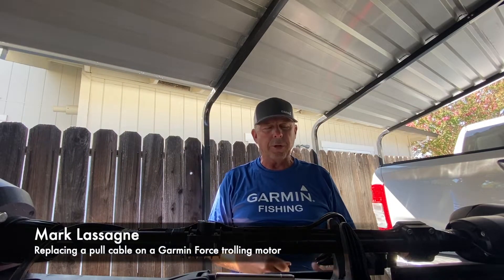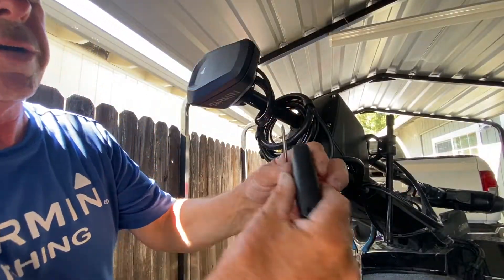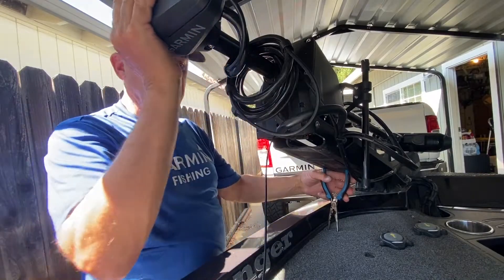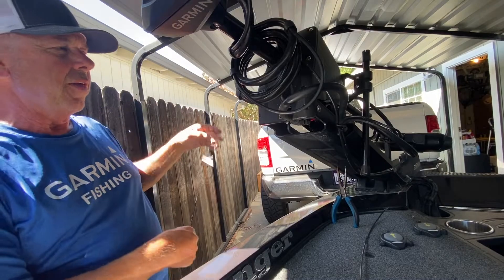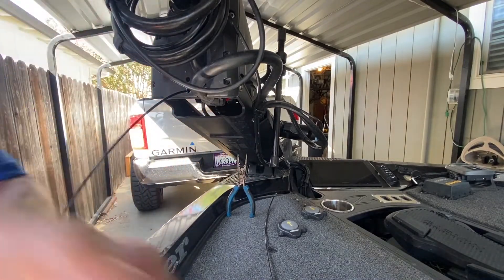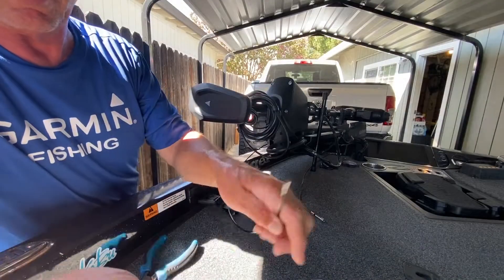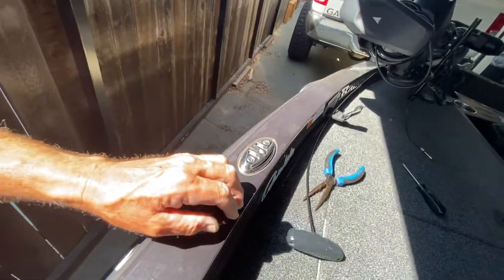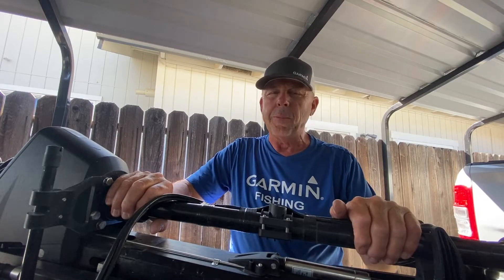Effortless Garmin Force Trolling Motor Maintenance Replace Your Pull Cable Like a Pro!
Unlock the Secret to Effortless Garmin Force Trolling Motor Repairs! Are you fed up with tangled cables, frustrating setups, and unexpected fishing trip failures? Whether you’re a seasoned angler or a novice boater, maintaining your Garmin Force trolling motor isn't just beneficial—it's essential for a flourishing day on the water. This detailed video tutorial is your ultimate guide to demystifying the process of replacing the pull cable on your Garmin Force trolling motor. Say goodbye to complicated maintenance and hello to a foolproof routine!

### Why Proper Maintenance Matters
Maintaining your Garmin Force trolling motor is vital for ensuring optimal performance and longevity. Regular upkeep not only improves functionality but can significantly save you money by extending the lifespan of your motor. Don't let a malfunctioning pull cable cause you to miss out on a great fishing trip!

- Easy Cable Replacement Gain confidence in replacing the pull cable with our clear, step-by-step guidance.
- Tools You Need Discover the essential tools and accessories required for the job, including wrenches, screwdrivers, and specialty tools.
- Common Issues Resolved Learn to identify common problems associated with trolling motors and how to troubleshoot them effectively.
- Best Practices Unveil maintenance hacks to keep your trolling motor in pristine condition for years to come.
- Expert Tips Understand when and why preventive maintenance is crucial, ensuring your motor is always ready to perform.

### Step-by-Step Guide to Replace Your Pull Cable
1. Gather Your Tools Ensure you have all the necessary equipment handy, including wrenches, screwdrivers, and the replacement pull cable (available at Tackle Warehouse [Replacement Pull Cable Link](https//

2. Disconnect the Battery Safety first! Always disconnect the battery to prevent any accidents during the procedure.

3. Remove the Old Cable Follow our detailed instructions to efficiently remove the old pull cable without damaging adjacent components of your motor.

4. Install the New Cable Learn how to accurately install the new cable, ensuring a tight and proper fit for optimal functionality.

5. Test and Adjust Finally, we’ll guide you through the necessary steps to test your motor and make adjustments to ensure everything is operational.

Meet Mark Lassagne, a seasoned expert in angling and marine maintenance, as he shares invaluable knowledge from years of experience helping fellow enthusiasts. Mark’s straightforward approach and clear instructions have earned him a devoted following among fishing aficionados.

We invite you to become part of our ever-growing angler community! Your engagement is vital in shaping our content to better serve your needs.

### Tips for Enhanced Performance
- Conduct regular checks on your motor’s cables and connections to catch issues early.
- Always keep spare parts handy, allowing for quick replacements when necessary.

### Conclusion Don’t Delay Maintenance!
Don’t wait for a minor issue to become a major problem! Equip yourself with the knowledge needed to keep your Garmin Force trolling motor running smoothly.

Instagram [@bass_angler_mag] (  / bass_angler_mag  )
Facebook [Bass Angler Magazine] (  / bassanglermagazine  )